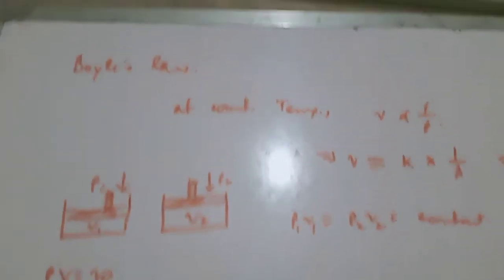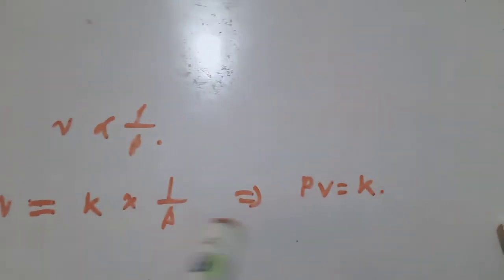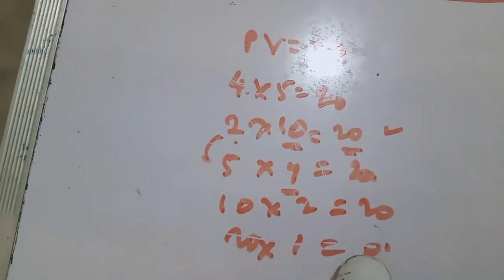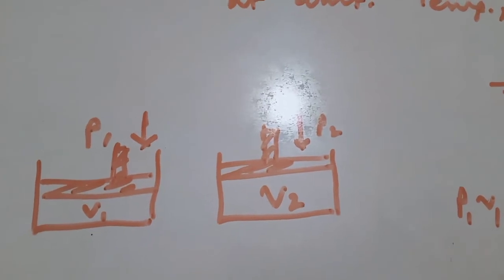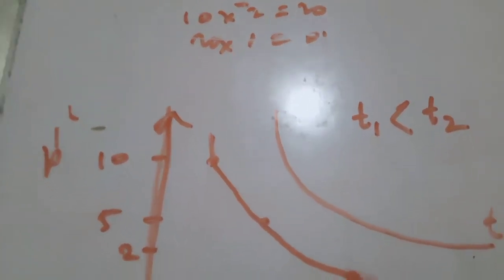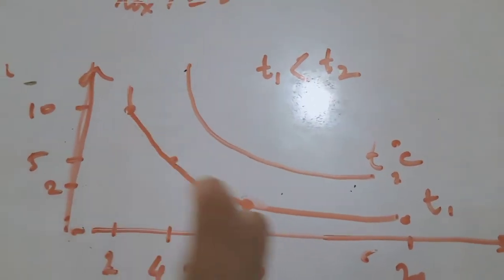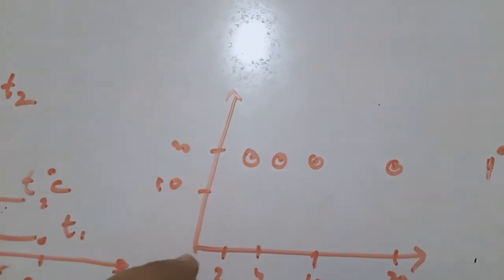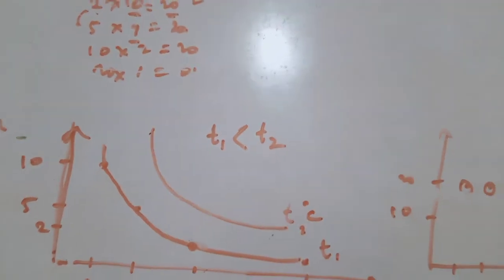Boyle's law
Class 9